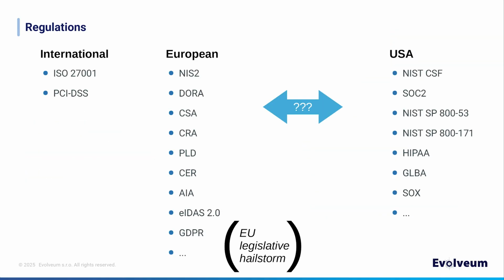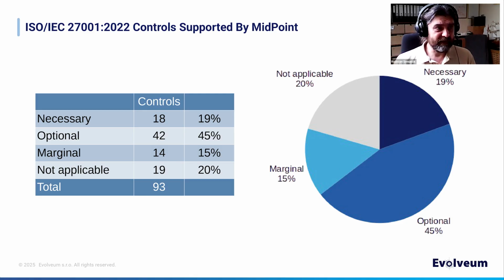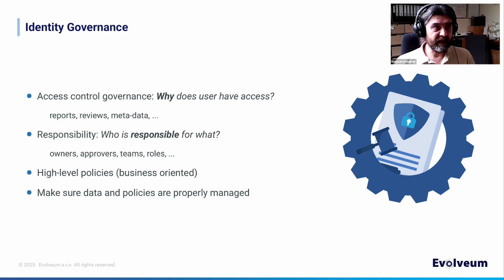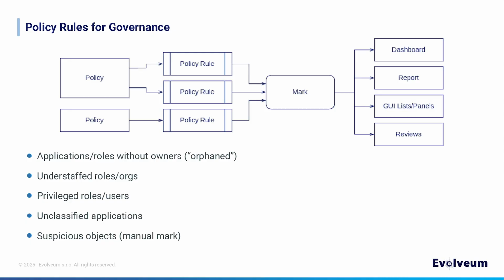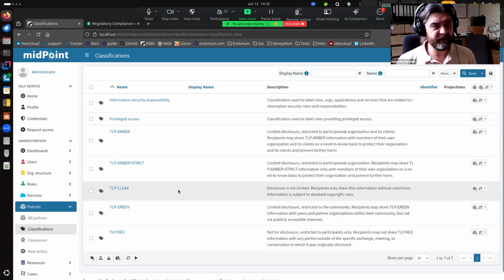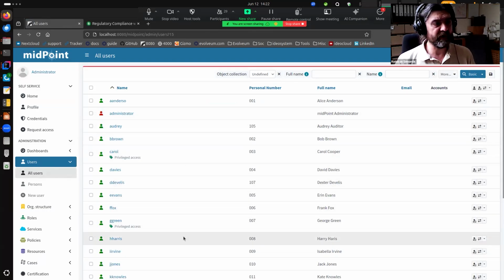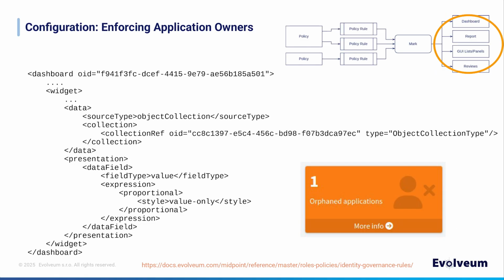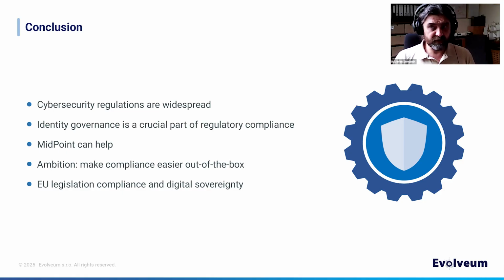Regulatory Compliance with MidPoint Webinar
As cybersecurity regulations tighten across the globe, staying compliant is more challenging - and more crucial - than ever. The EU leads the charge with a surge of legislation like NIS2, DORA, and eIDAS 2.0, making identity governance a central pillar of regulatory compliance.

MidPoint rises to the challenge. As a powerful identity governance platform, midPoint supports regulatory compliance at scale, starting with ISO 27001. Our latest work includes compliance-ready configurations and documentation that were demonstrated during a live webinar.

Learn how midPoint helps organizations meet regulatory demands with confidence and clarity. Watch the recording of the live webinar led by our Software Architect and Co-Founder Radovan Semančík.

⏰ TIMESTAMPS:
0:00 Introduction
0:39 Regulations
   1:51 ISO/IEC 27001:2022
   5:18 NIS2
6:55 Regulatory compliance & midPoint
8:17 Identity governance
9:49 Policy rules for governance
12:21 MidPoint's compliance dashboard
13:32 Demo
   20:20 Configuration: enforcing application owners
   22:50 Demo summary
24:18 Cybersecurity Made In Europe
25:40 Conclusion